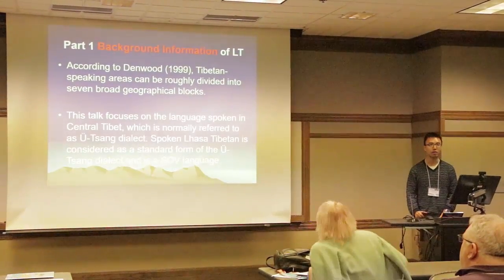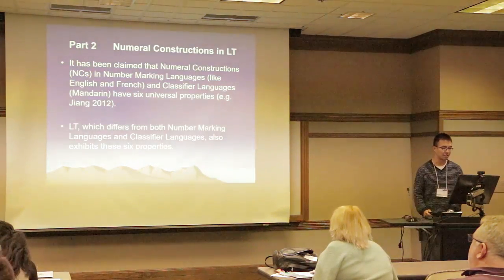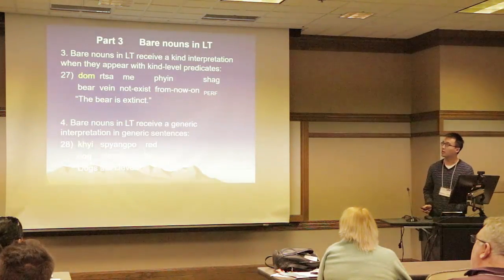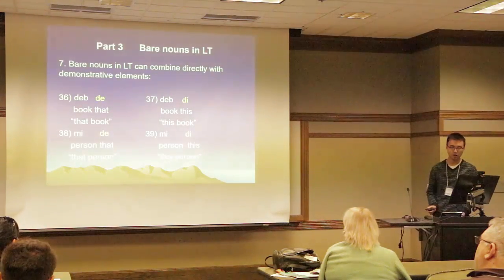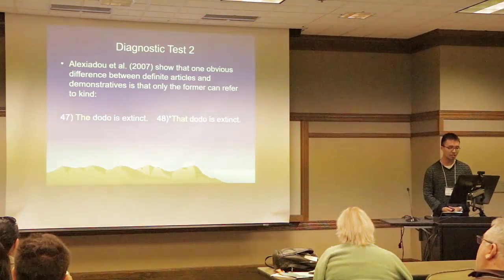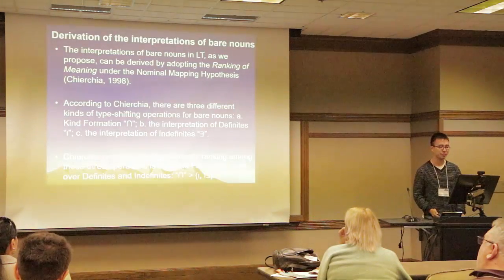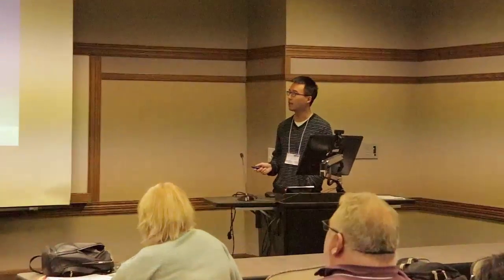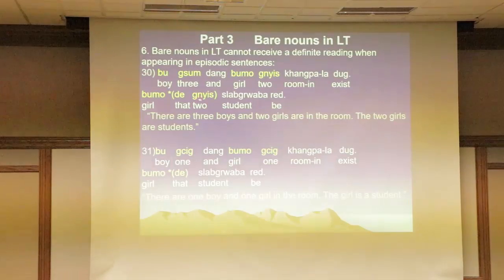ConCALL-2, Yunchuan Chen, The nominal expressions in Lhasa Tibetan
Yunchuan Chen and Li Jiang, University of Hawaii at Manoa, The nominal expressions in Lhasa Tibetan (P19)